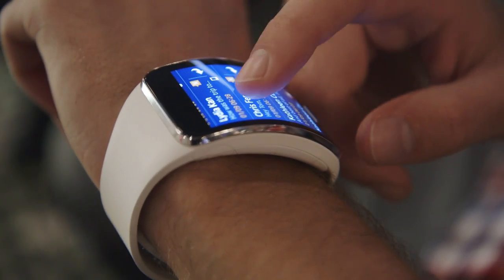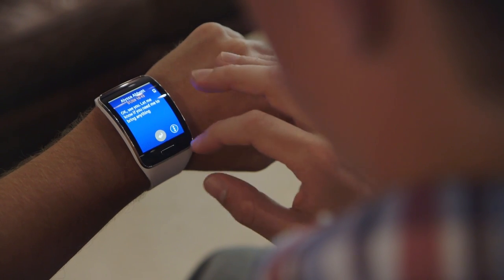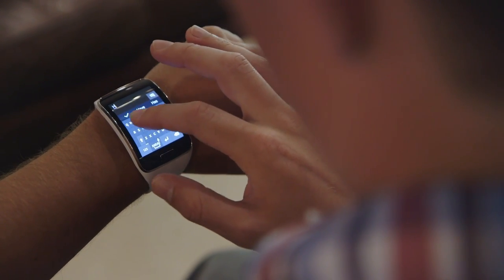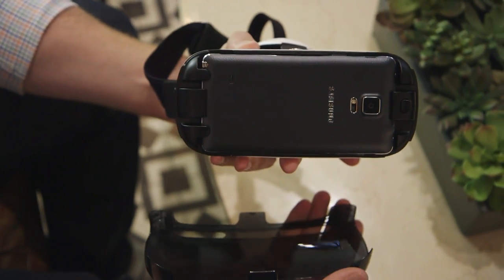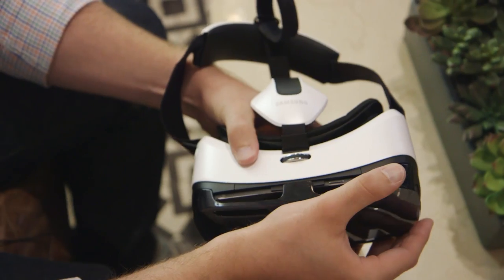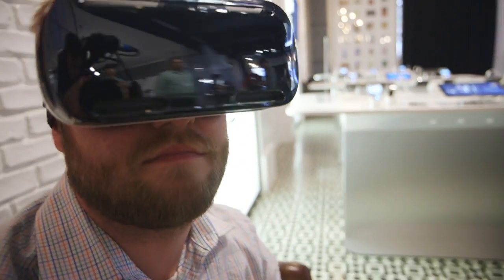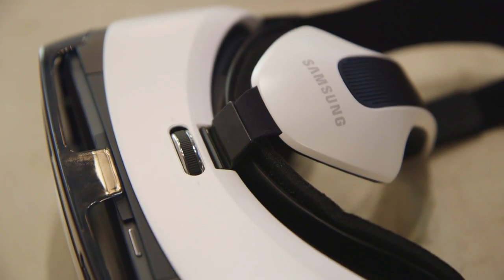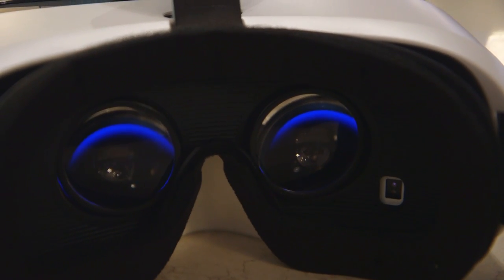Why Samsung was the biggest thing at IFA 2014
Samsung announced the Note 4, the Note Edge, a VR headset, Swarovski crystal battery doors, and Mont Blanc styluses. Because Samsung isn't afraid to be a little crazy. Nilay Patel and Dan Seifert run through all the big news.